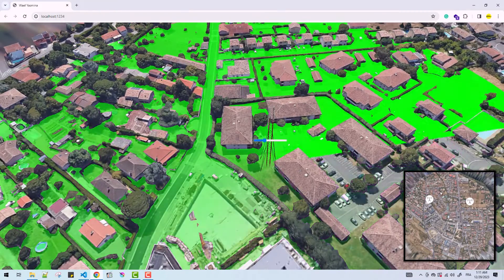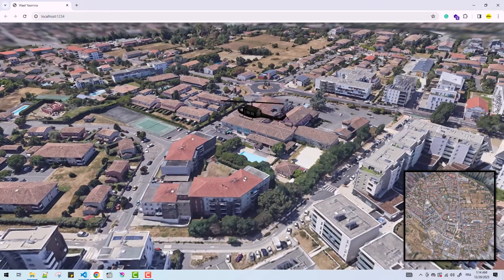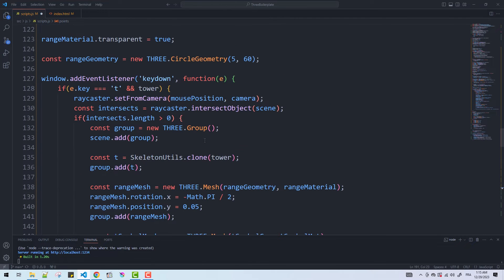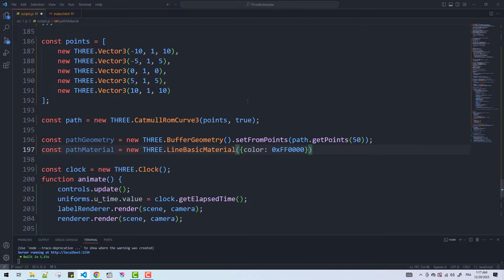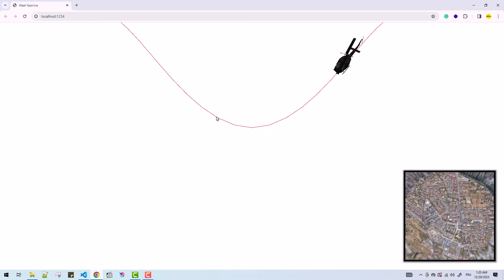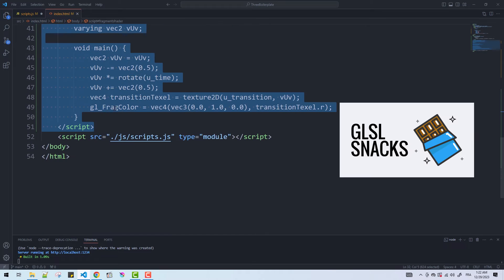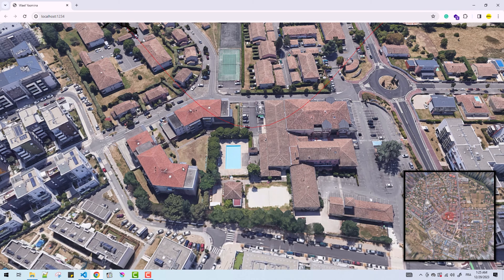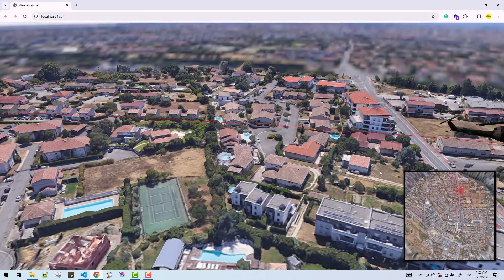Add Moving Objects And Associate Them With Minimap Symbols - Three.js Tutorial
In this tutorial, I'll show you how to add moving elements and link them with animated symbols on the minimap.

How To Export 3D Models With Their Animation From Blender And Import Them Into Your Three.js App

00:00 Introduction
00:13 Adding the animated model to the scene
01:21 Making the helicopter follow a path
03:46 Creating the radar symbol
06:00 Outro